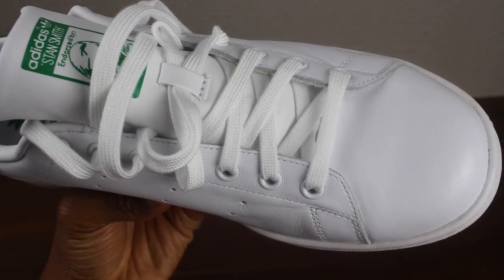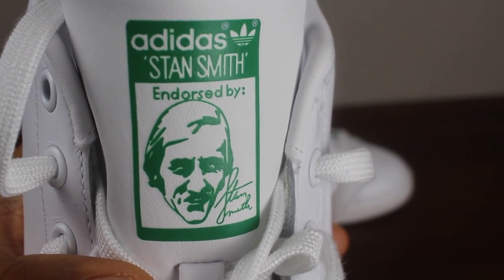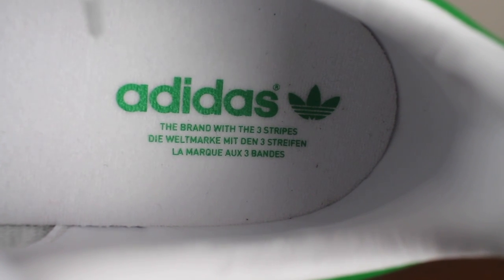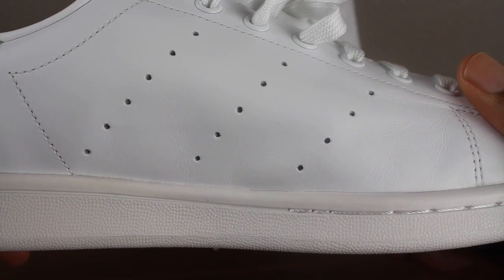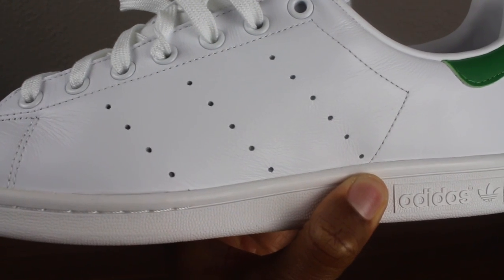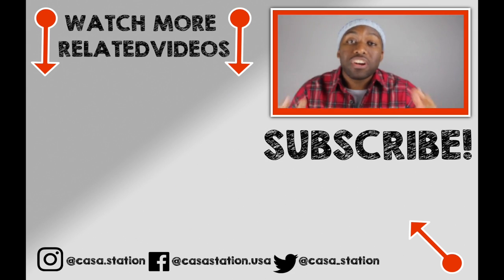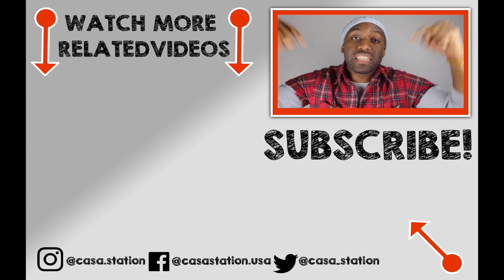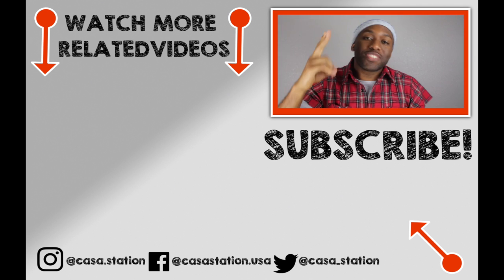#14 | Adidas Originals Stan Smith Casual Shoe | Sneaker Review | Winter '17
Hey guys! Here is a sneaker review on the classic Adidas Originals Stan Smith casual shoe. Enjoy!

About Zoh

Deuces.

Snupps: @casa.station

ref=bookmarks

You can pick these up everywhere: I'll list areas with discounts.

Here is the best deal of  Adidas Originals Stan Smith Casual Shoe I found on  sneakersnstuff:

Weight-215 lbs
Height-6 feet